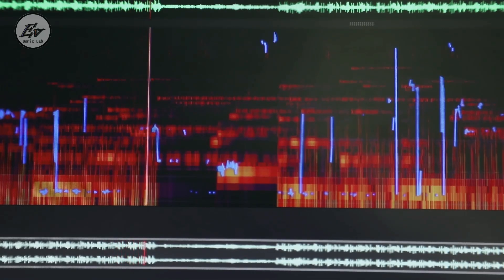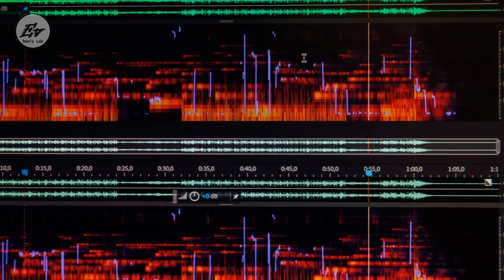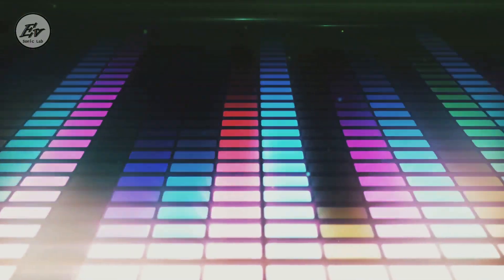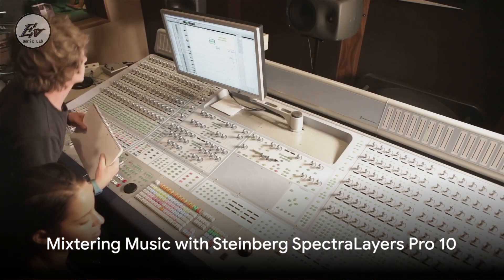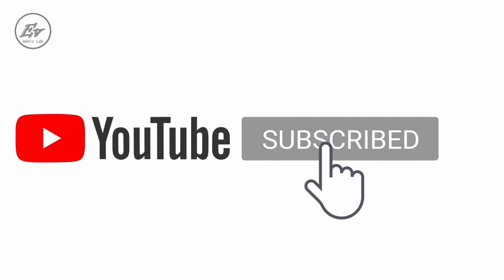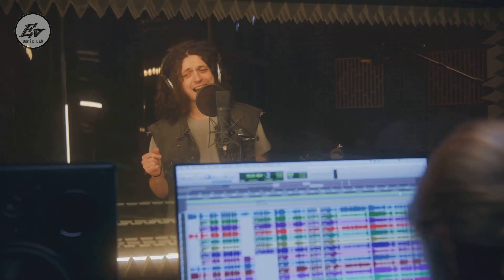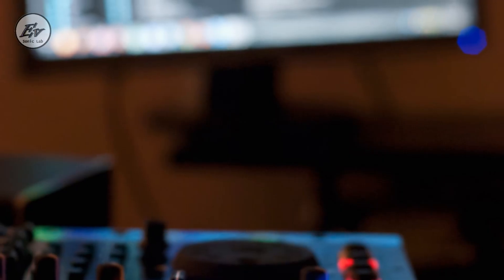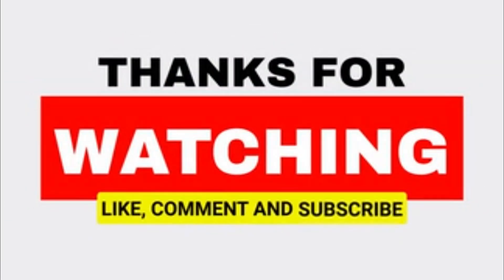The Audio Engineer's New Secret Weapon For 2024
In this episode, you will discover why unmixing spectral layers is fast becoming the method of choice amongst mastering engineers in 2023 and why it should also be defined as 'Mixtering' .

Watch The Audio Mastering Show live on YouTube ↓↓ Sponsors: The Directory of Mastering Studios ("DMS")Find a legitimate, affordable mastering service at the DMS ↓↓ SONIC LAB ("EVSL") mastering studioEV SONIC LAB on Youtube ↓↓ SONIC LAB on Facebook ↓↓

And, while there are many software products and free substitutes available online, EV Sonic Lab can only recommend what has been tested with acceptable results.

When it comes to extracting spectral layers, there is no free lunch.

Written by Edward Vinatea for EV Sonic Lab, USA.